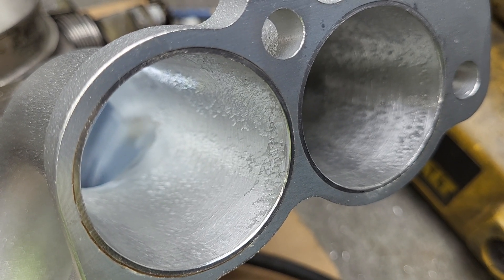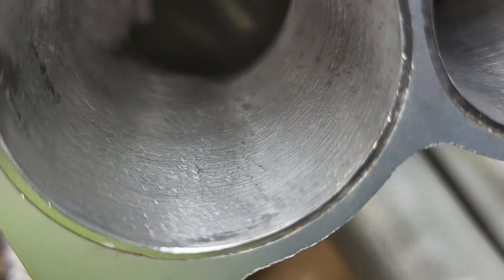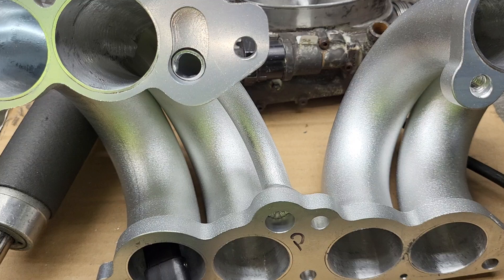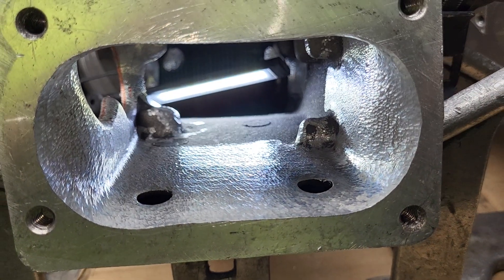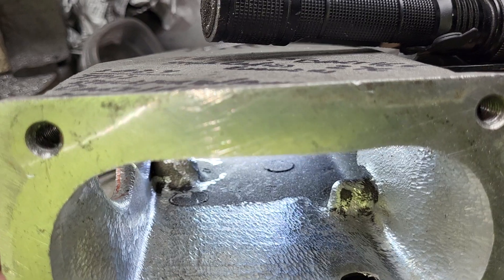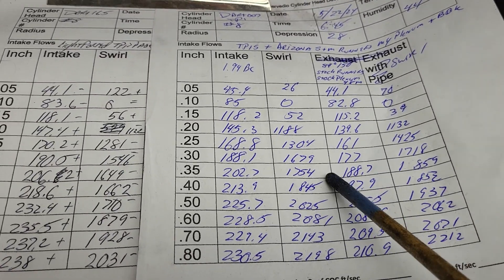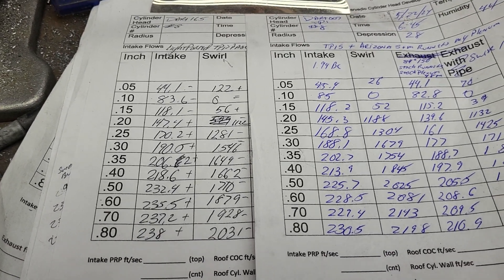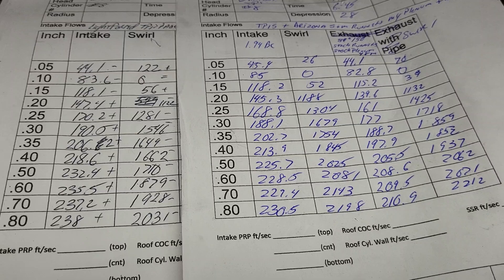Redheaded stepchild, High Performance TPI project, Arizona Speed and Marine runners rabbit hole!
Ported stock plenum, ported 58 BBK throttle body, area equalized Arizona Speed and Marine runners, lightly ported Tpis base on Dart 165cc heads.